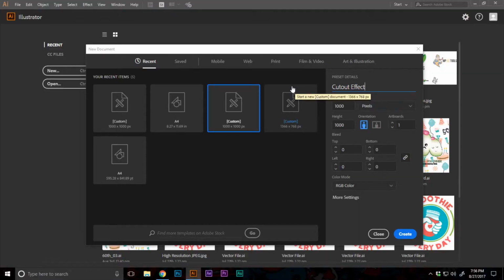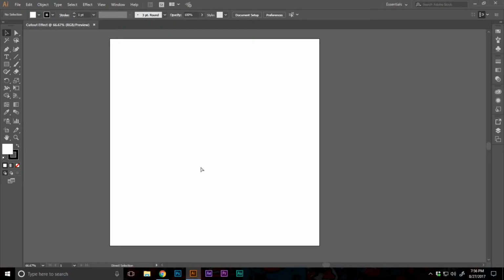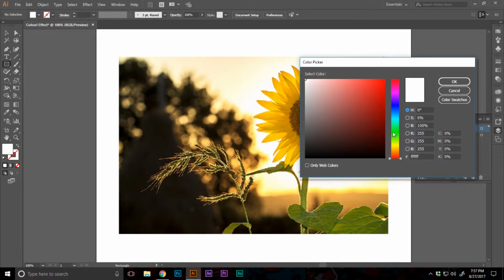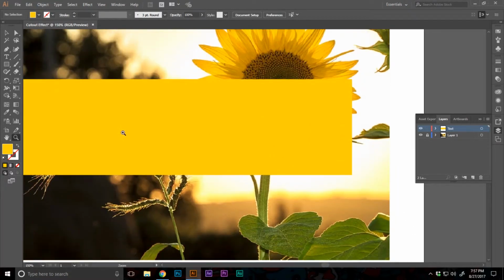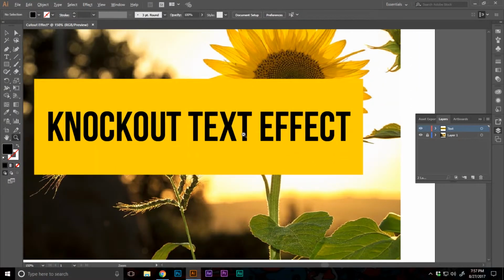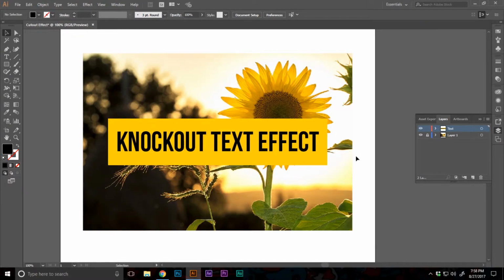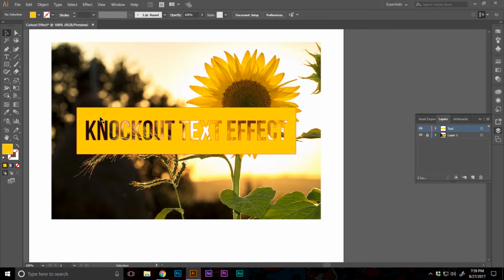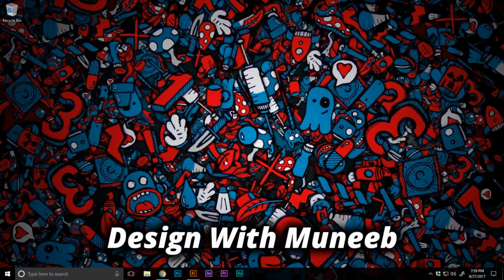Knock Out Text In Adobe Illustrator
Add a unique twist of design to your pictures by adding knockout text effect right inside Adobe Illustrator CC

Hey everyone! Welcome back to another graphic design video tutorial where I'll show how to make knock out text or knock out effect on text inside Adobe Illustrator CC 2017. In this Adobe Illustrator tutorial, I'll show you how you can spice up your pictures with headings with simple cutout effect on text.

All video post processing done using Adobe Premiere Pro and audio post processing using Adobe Audition.

  Monday,
  Wednesday,
  Friday